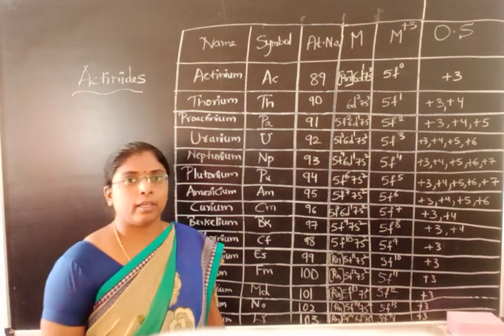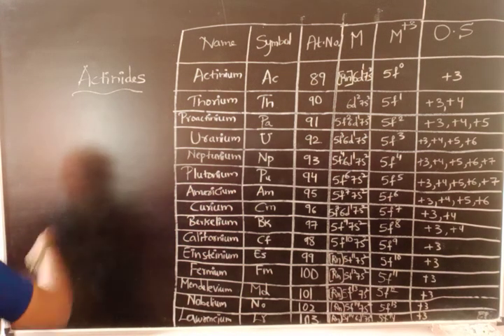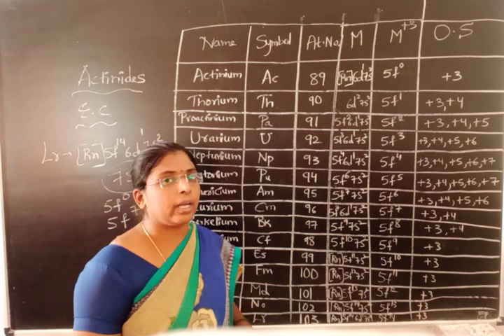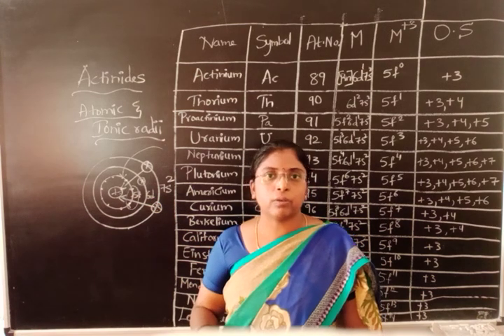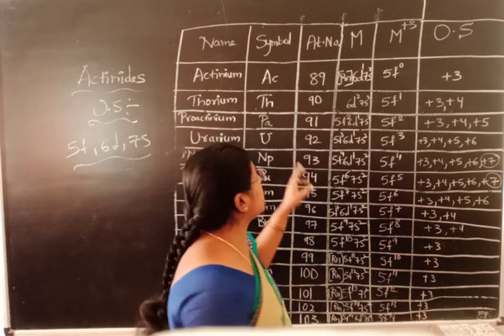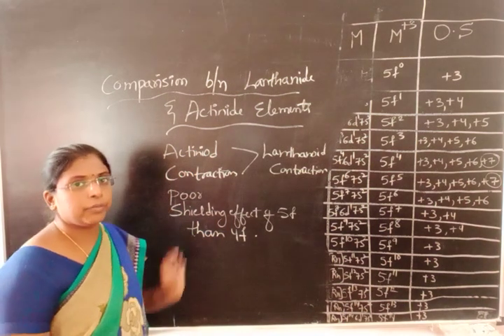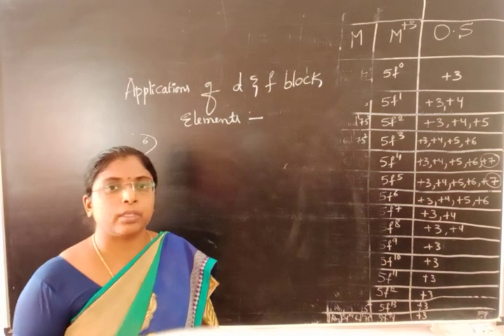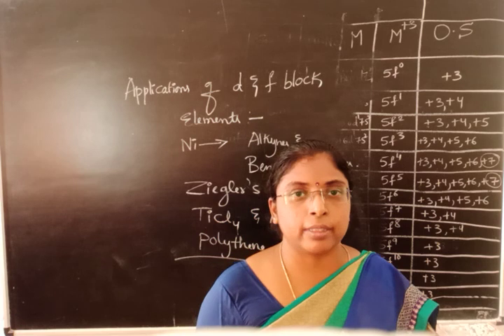CHAPTER 8: d AND f BLOCK ELEMENTS PART-6